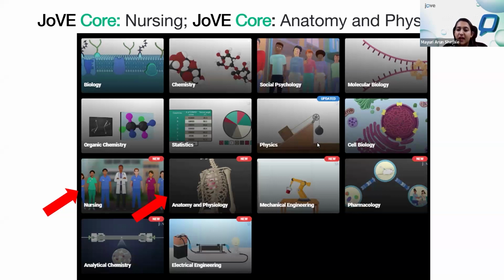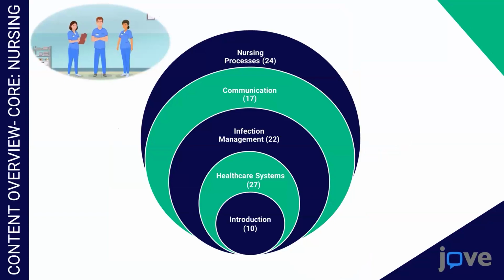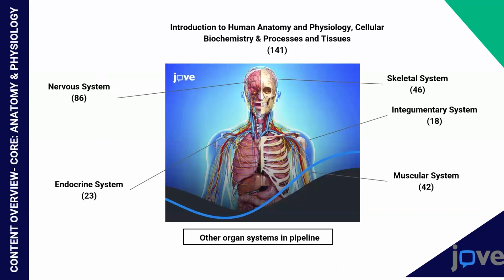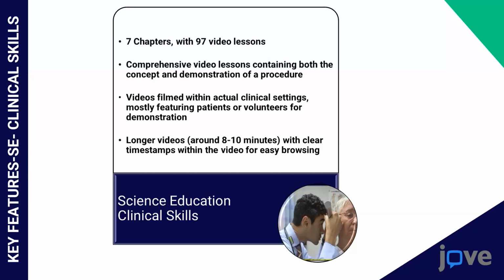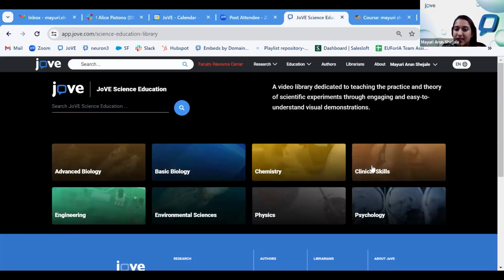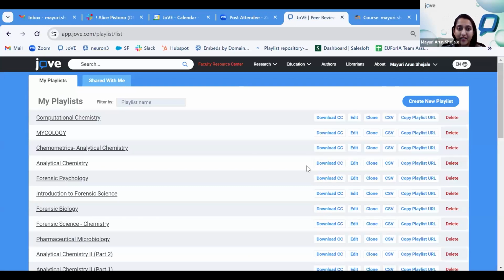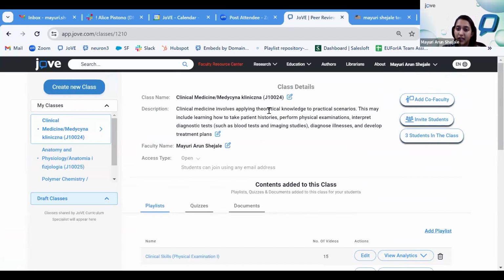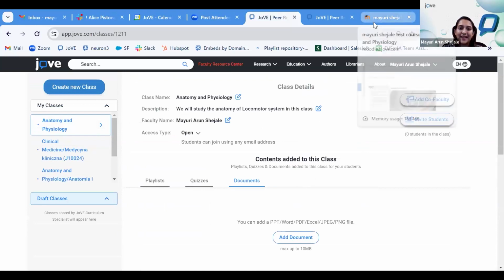JoVE Webinar MENA l Designing engaging medical sciences courses using videos